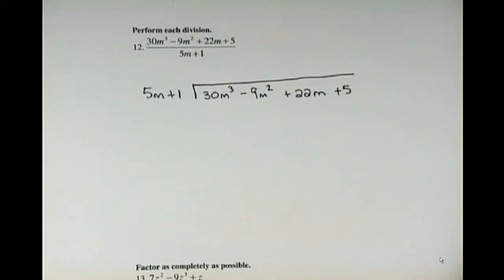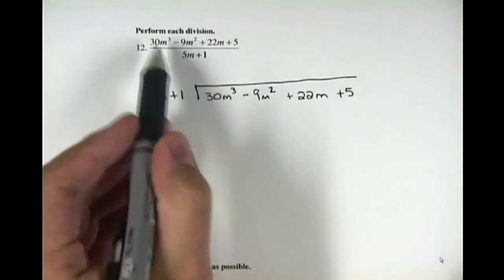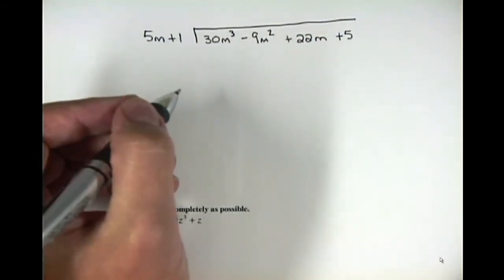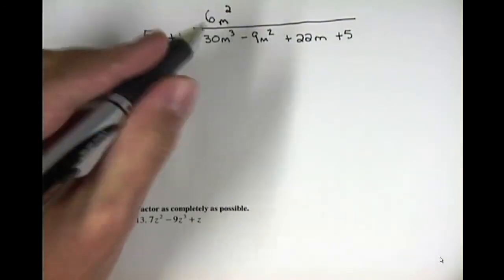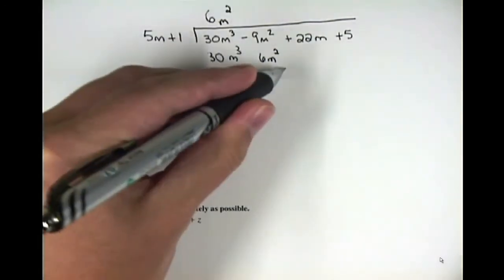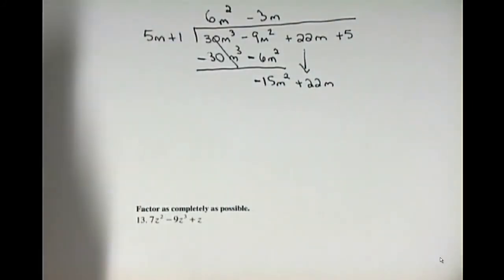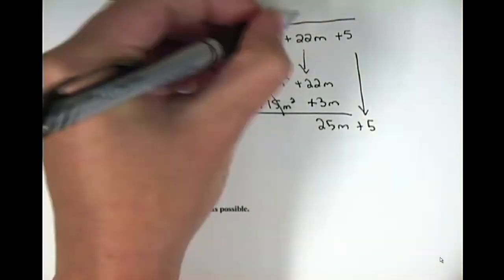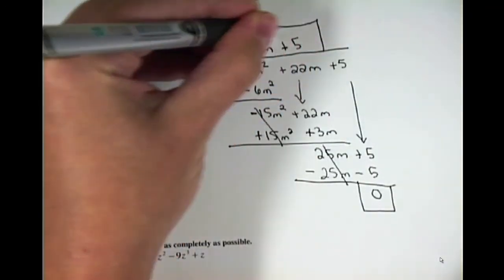Review Worksheet 3.1 Long Division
Algebra Long Division